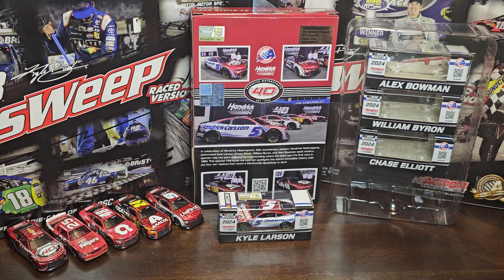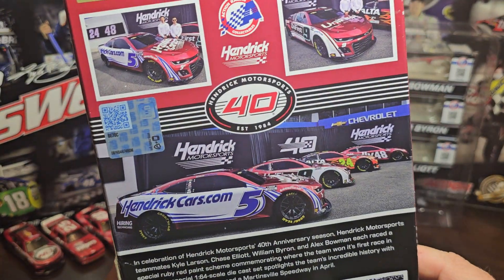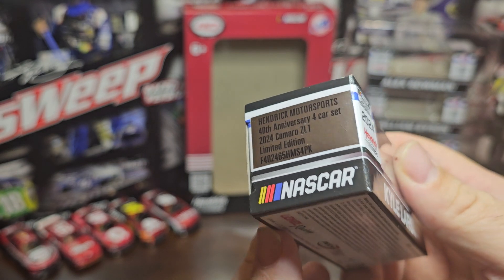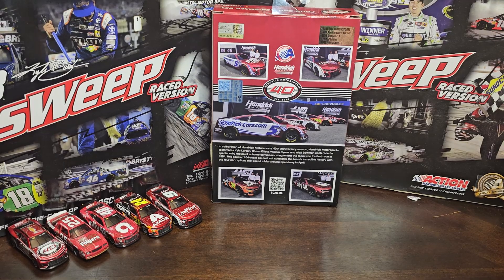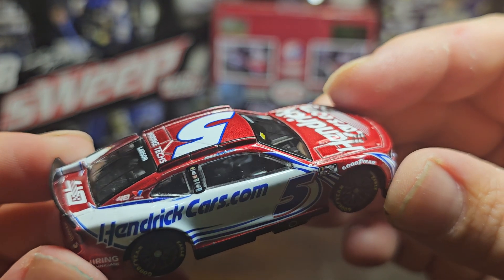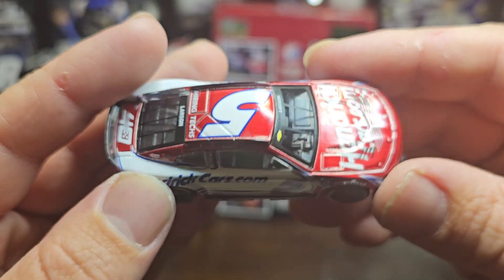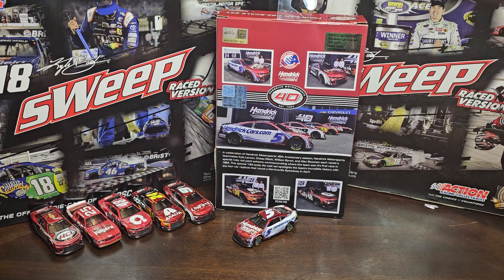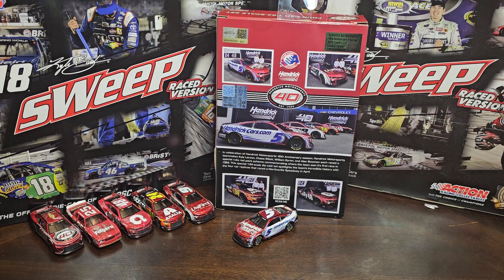Hendrick 40th Anniversary 4 Car Set (Part 4) Kyle Larson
Hendrick 40th Anniversary 4 Car Set and Its Kyle Larson